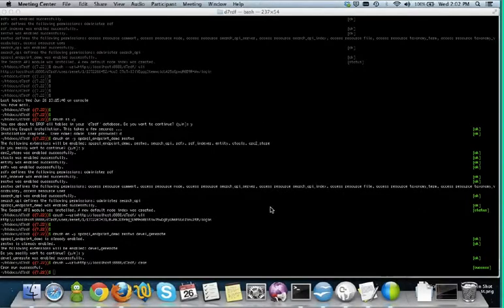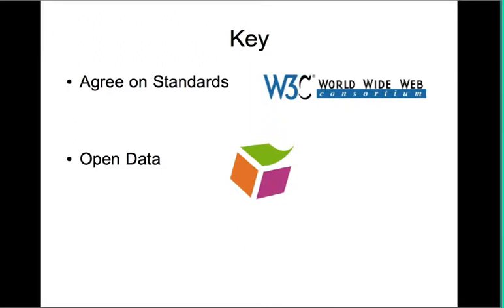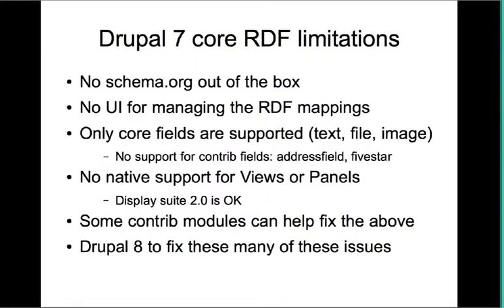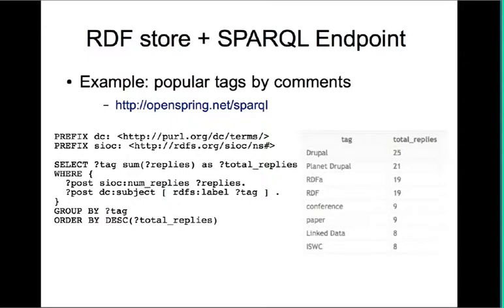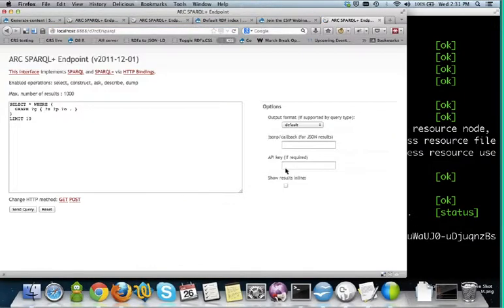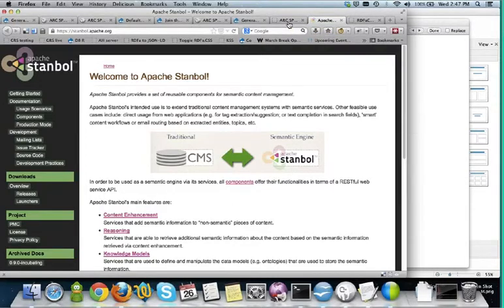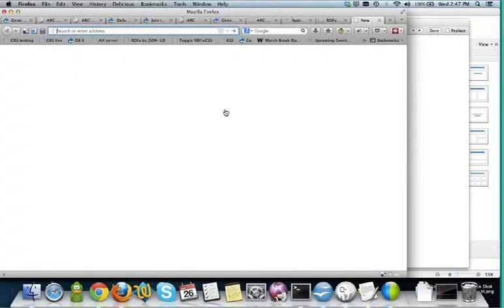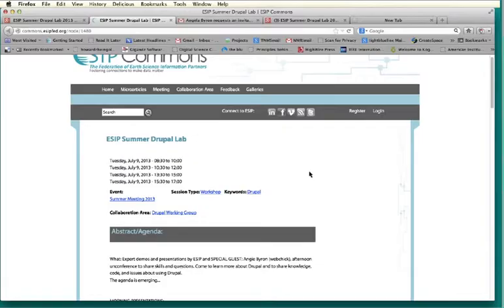ESIP Drupal June 2013 Webex Call with Stéphane Corlosquet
Stephane spoke about linked data and its impact on content management and on the web. He then moved to a discussion of the RDF Indexer module in Drupal 7 with use cases (such as populating external triple stores), including lessons learned from the sparql modules. Then he looked at the ESIP Federation as a source for linked data, and discussed how the Drupal and semantic web efforts in the Federation can contribute technology and content, and how to connect with Drupal semantic web developers on IRC and elsewhere.